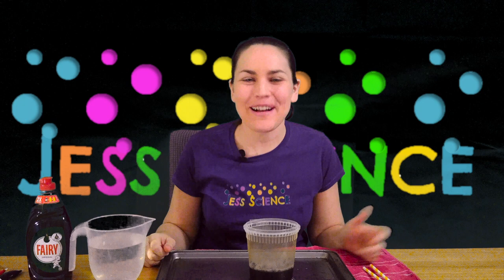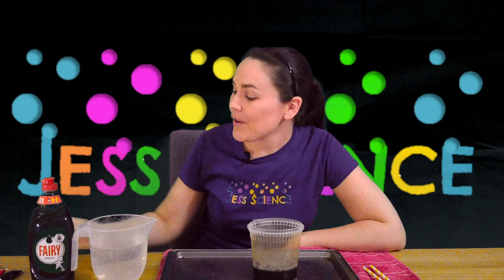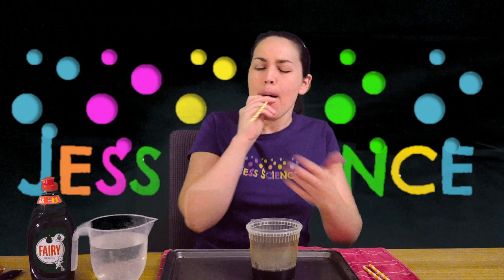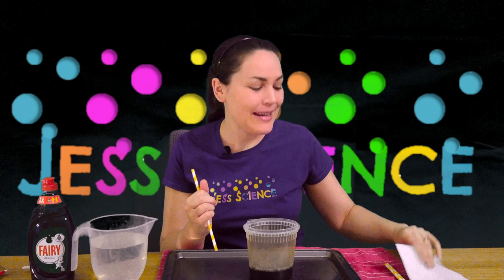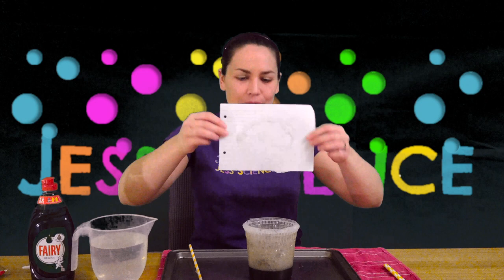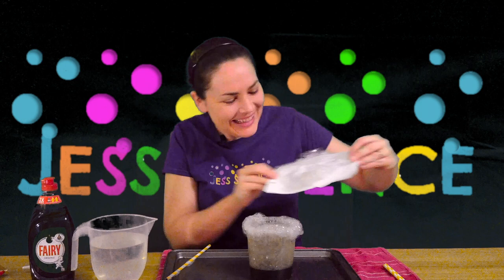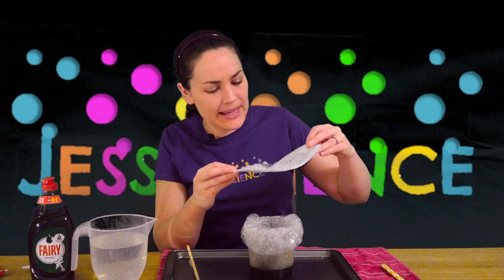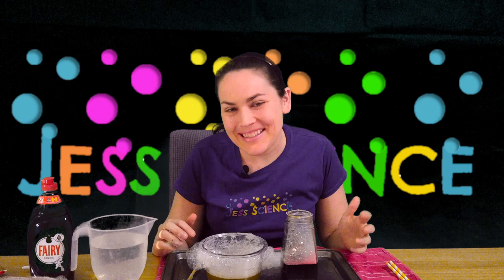Make Bubble Art || Science for Kids at Home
In this episode of Jess Science, join us to make bubbles! Make sure to keep your bubble solution since there are three videos all about bubbles!

Start by making bubble solution, then making  some bubbles! Capture the bubbles form by pressing a piece of paper on top of your bubbles and see what kind of art you can make.

Note- I've used recycled cardboard straws for these videos :)

Bubble solution:
6 parts water
1 part dish washing liquid
1tsp glycerine (optional)